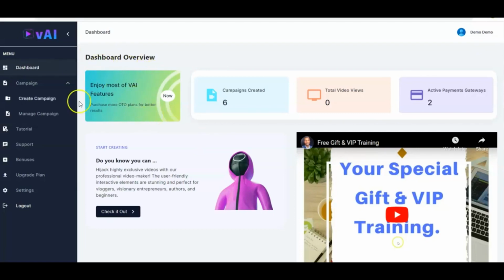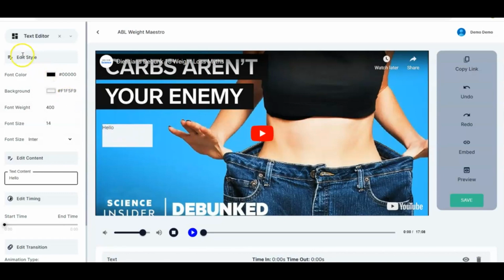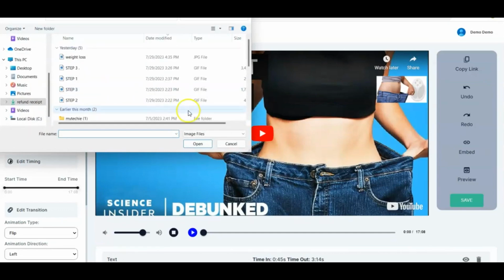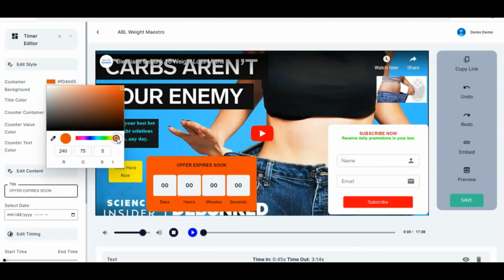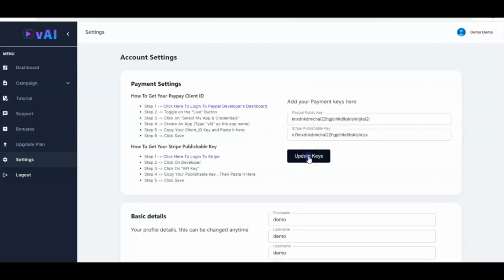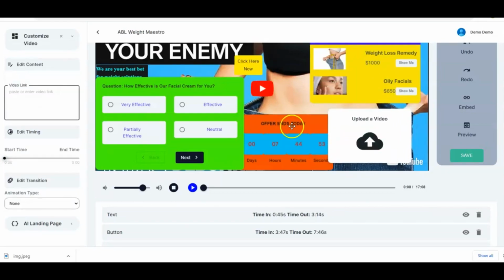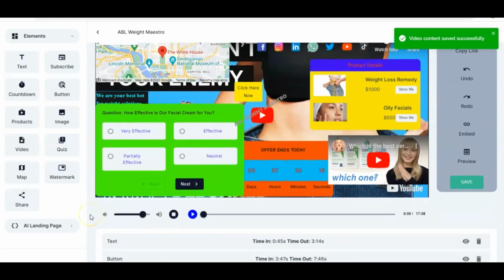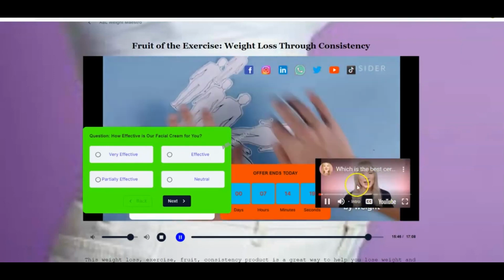vAI Review & Demo - vAI System By Seyi Adeleke